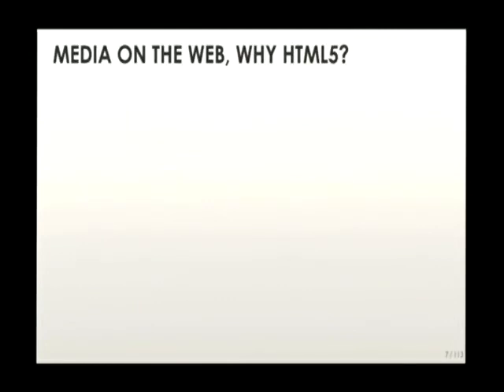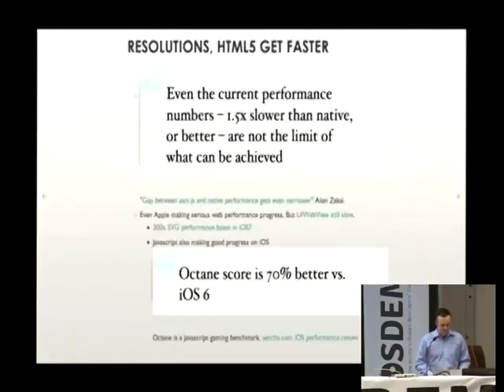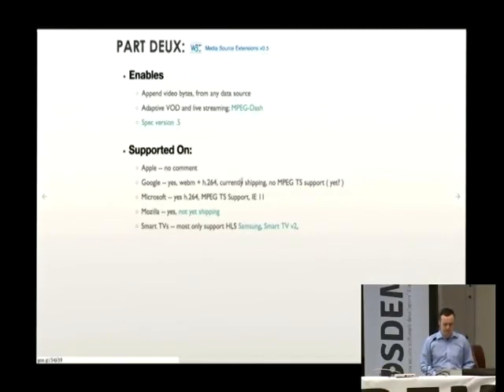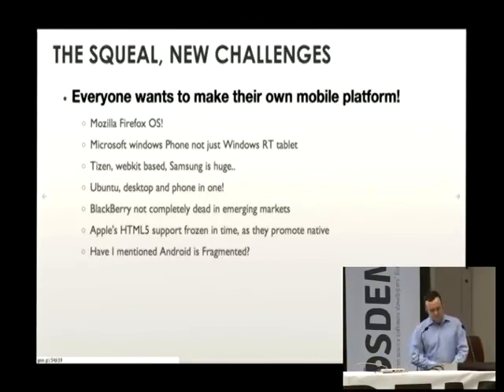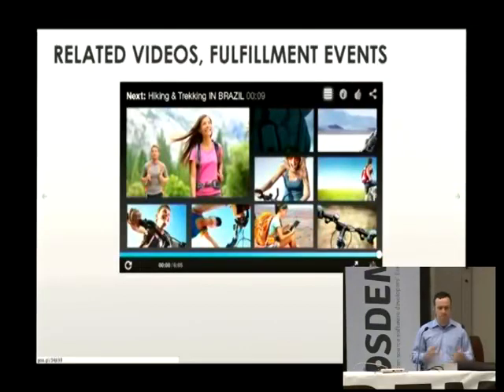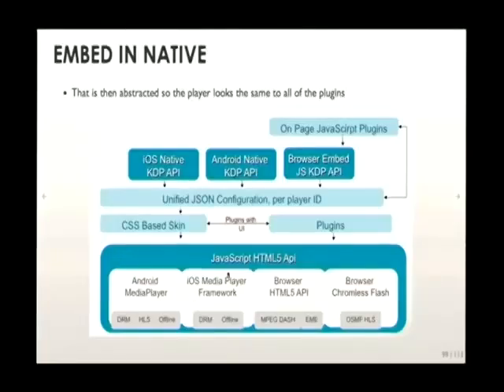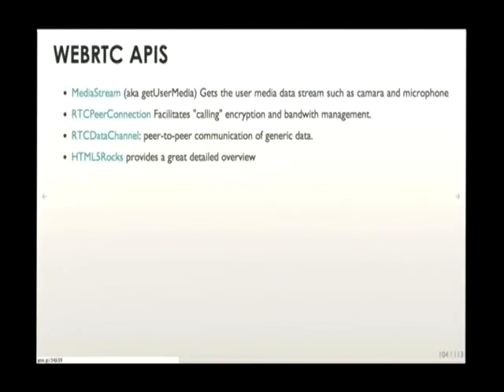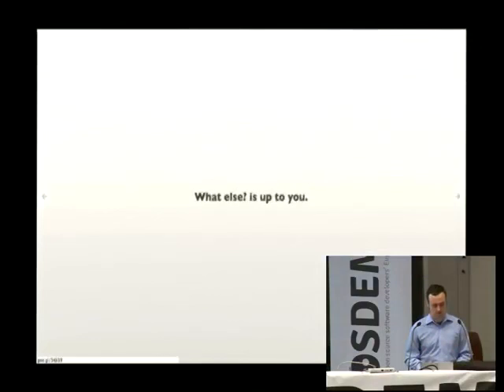HTML5 Video Part Deux